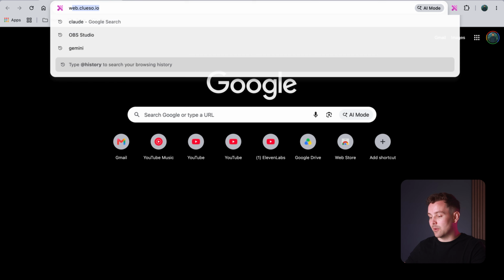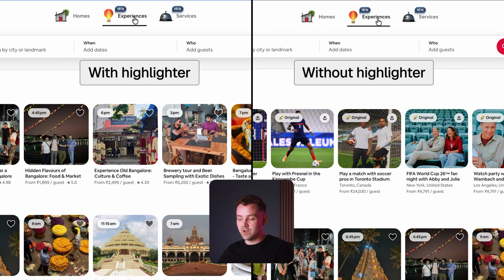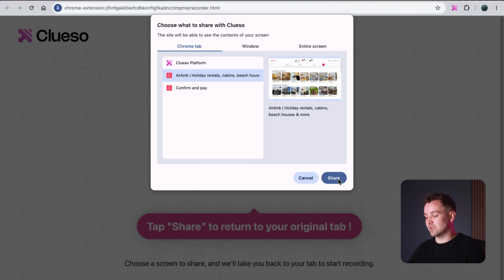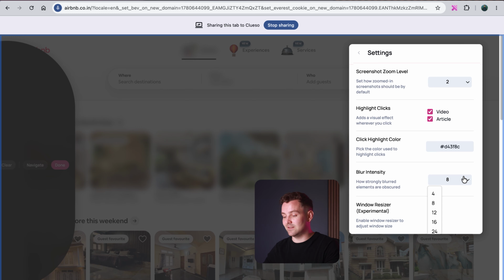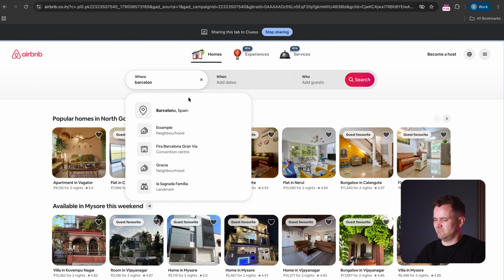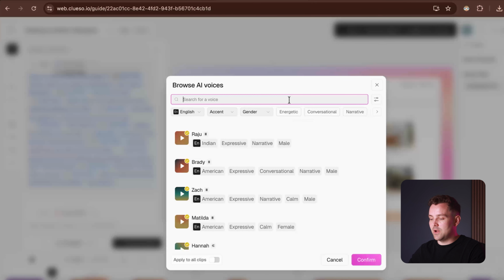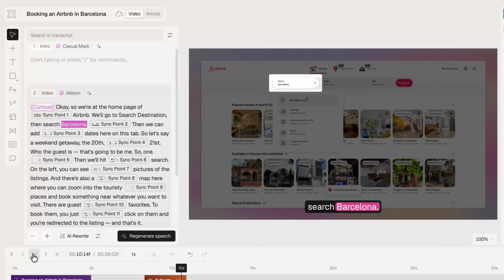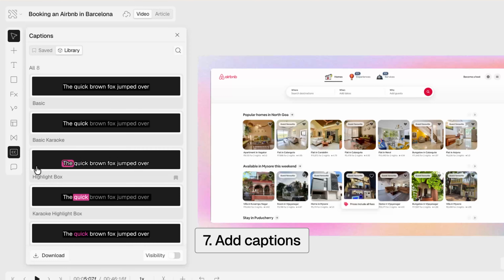How to screen record on laptop | Screen recorder & AI editor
Clueso lets you record your screen and edit on one platform. Learn a screen recording workflow where you start by recording your screen and audio, highlight your mouse clicks, blur sensitive data before recording, select a window, tab, or full screen capture, and pick your aspect ratio all upfront. Once done recording, you’re taken to your project ready with a refined script, visual effects, voiceovers, and captions. Perfect for product walkthroughs, tutorials, training content, support videos, and documentation.

Time stamps:
00:00 -  Who's this for?
00:25 - Add the Clueso extension
00:50 - Customisations
01:35 - Blur sensitive information
02:25 - Begin screen recording
02:50 - Auto-generated script and visual effects
03:05 - AI Rewrite
03:15 - Add an AI Voiceover
03:55 - Add emotions
04:10 - Add captions
04:30 - Final thoughts

In this video, we cover 4 simple steps to turn raw screen recordings into stunning videos:

1️⃣ Record Your Screen

- Step 2: Customize your settings (audio toggle, mouse highlight color, aspect ratio, blur sensitive data)
- Step 3: Hit record and speak naturally—imperfect delivery is fine

2️⃣ Auto-Generate Your Script & Effects

- Step 1: Upload your recording to Clueso
- Step 2: AI automatically transcribes, generates a clean script, and adds visual effects (zoom, spotlight, callouts)
- Step 3: Review the auto-generated intro and outro

3️⃣ Rewrite & Add AI Voiceover

- Step 1: Click AI Rewrite to adjust script tone and style
- Step 2: Pick an AI voice from the library (100+ options)
- Step 3: Add emotion tags in square brackets before sentences
- Step 4: Click Generate Speech and watch the voiceover sync perfectly

4️⃣ Add Captions & Polish

- Step 1: Click Captions to auto-generate
- Step 2: Pick a caption style and customize (font, color, position)
- Step 3: Export as MP4 and share

Screen recordings usually take hours to edit manually. This is how you do it in minutes on one platform.